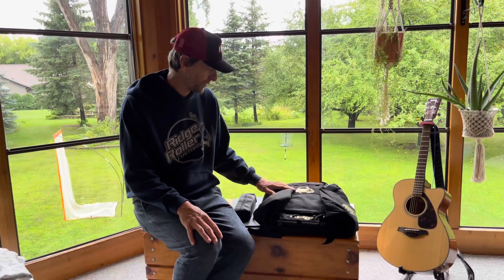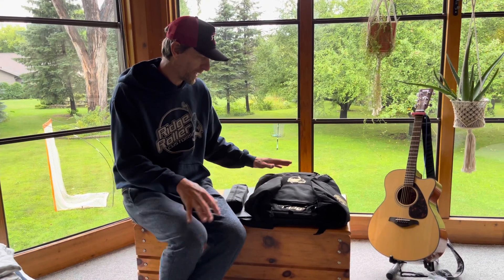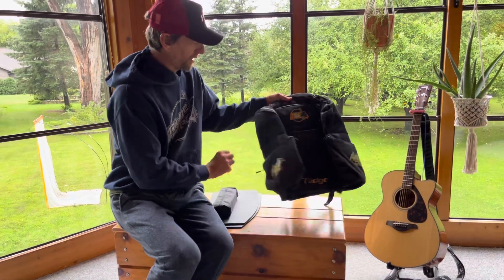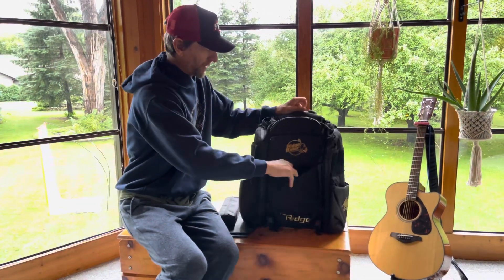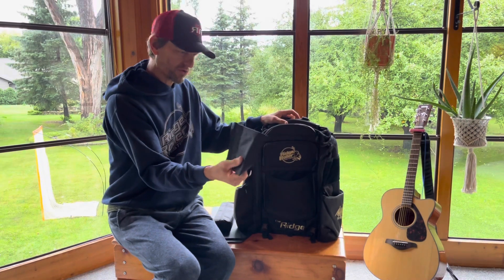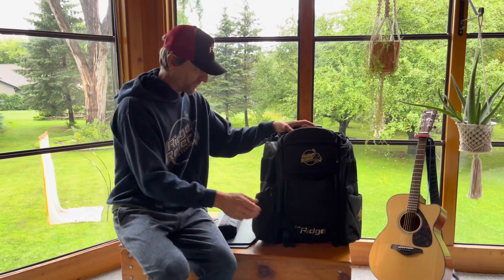RidgeRoller Customs The Ridge V5 ￼ Assembly without the seat frame